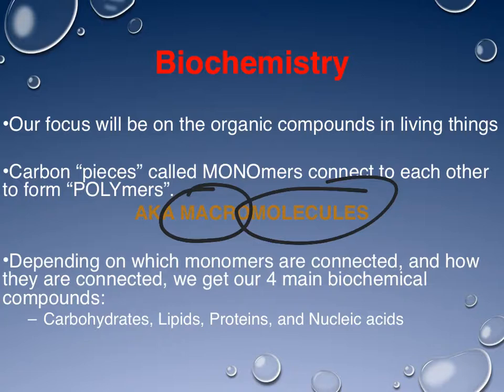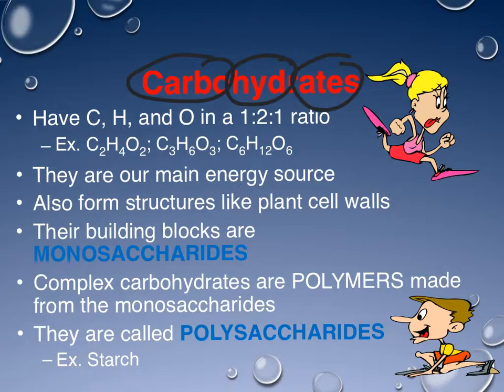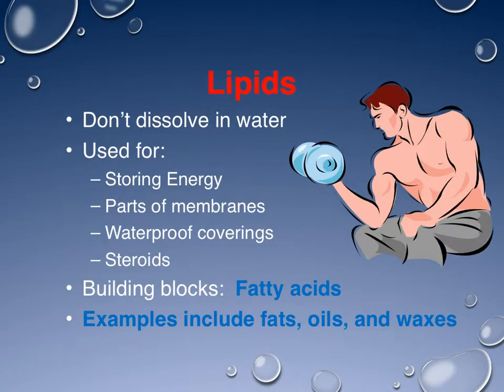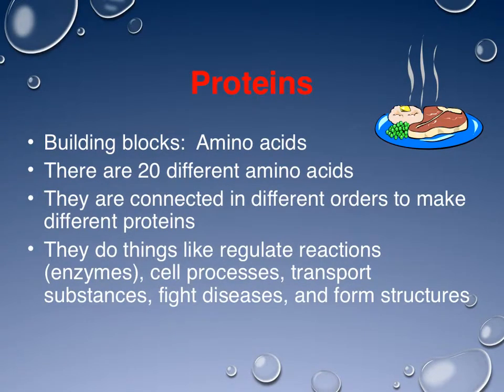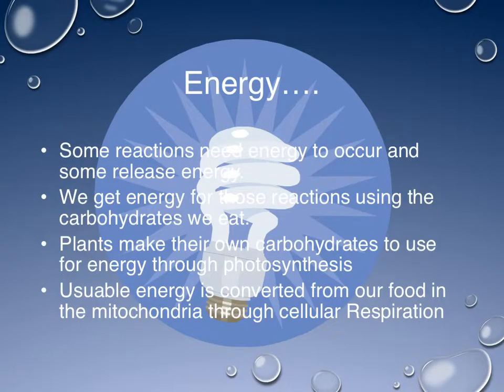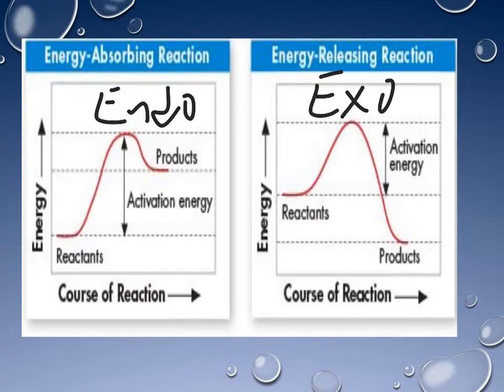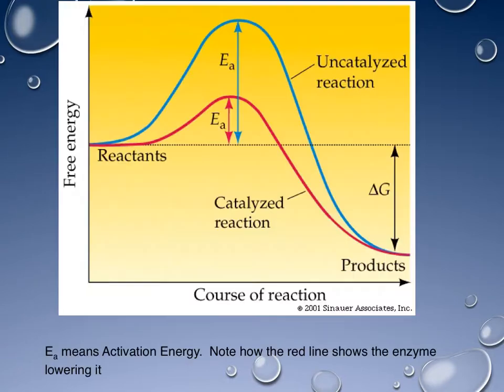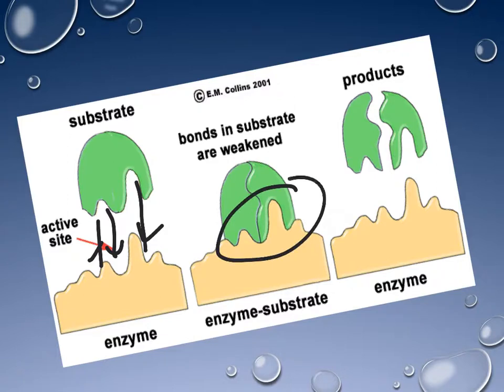Unit ll Part lll Macromolecules and Enzymes